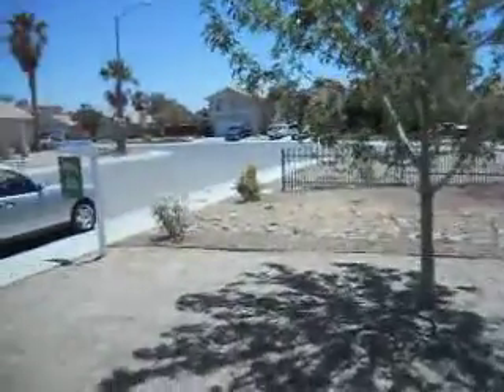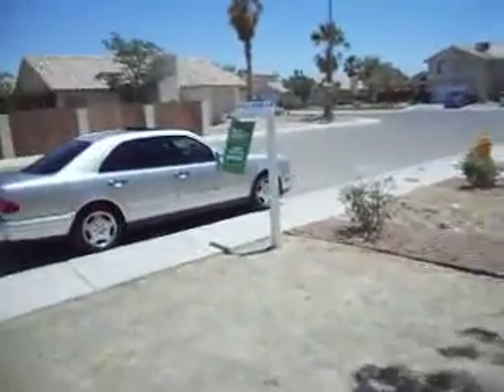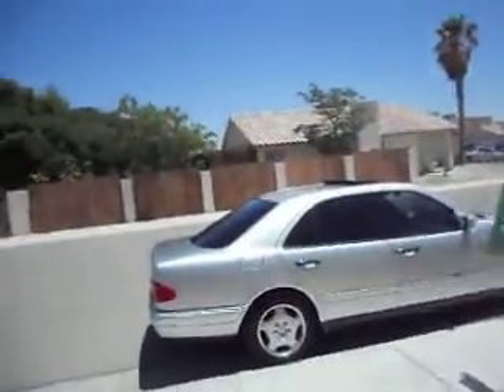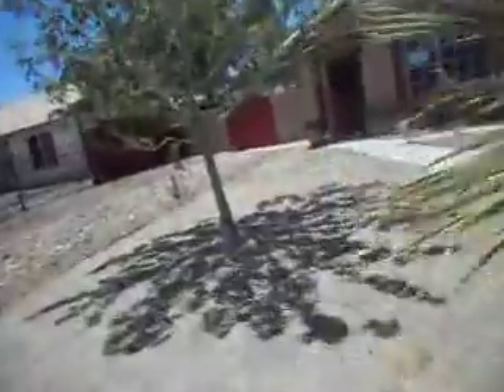3748 Calumet Farm Cr North Las Vegas NV 89031